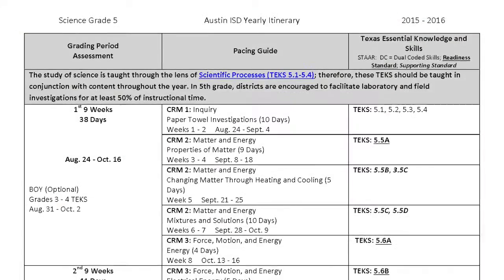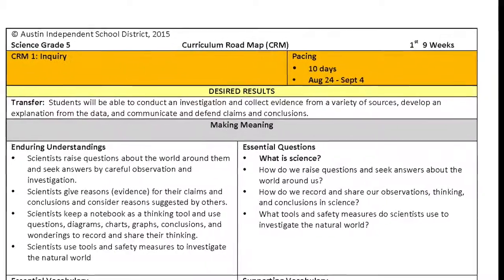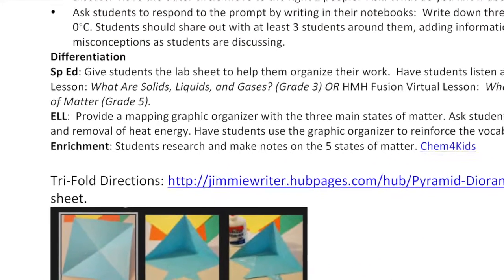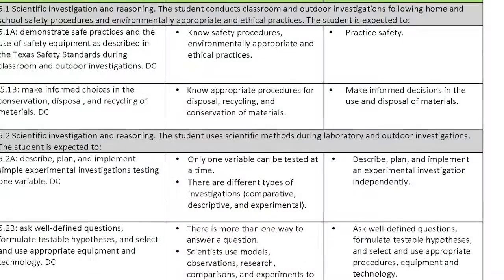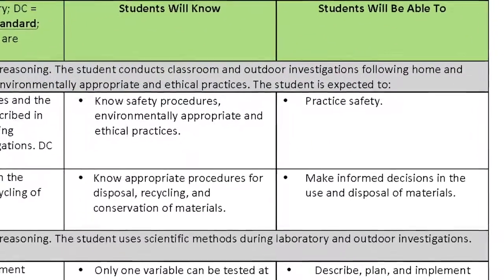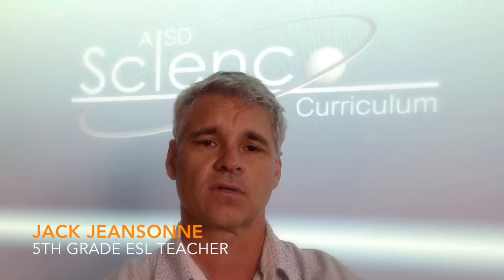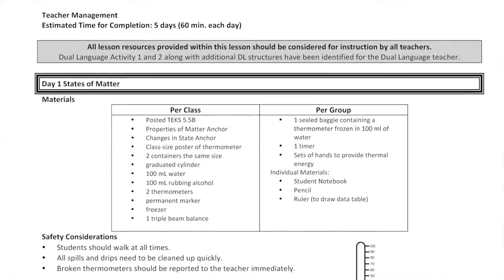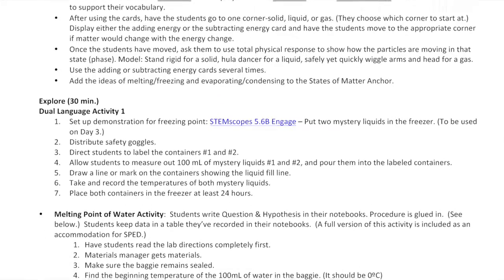AISD Science: Curriculum Perspectives (1 of 3)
We asked elementary teachers in Austin ISD what they like about the science curriculum.